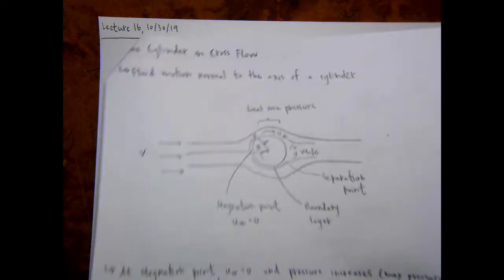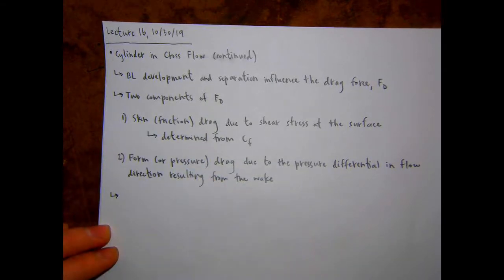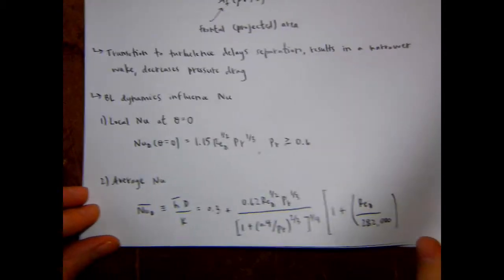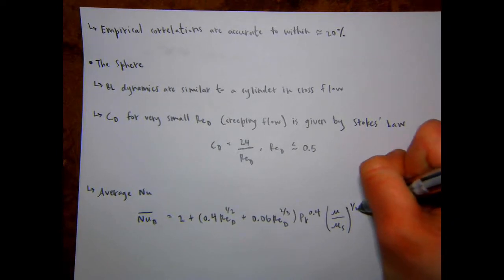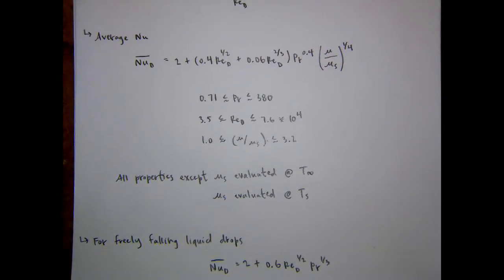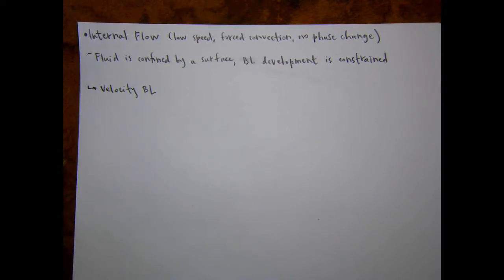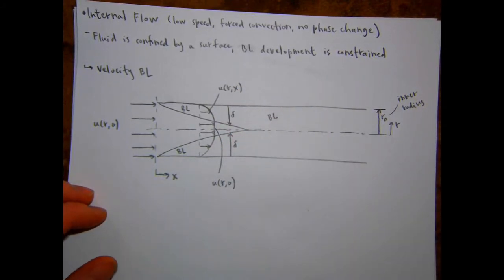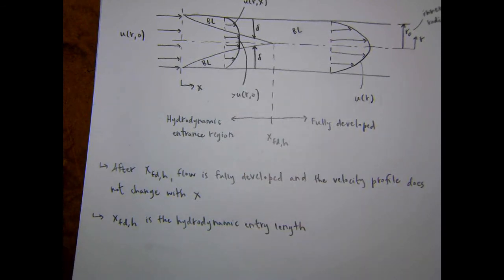ME 331 Lecture 16 (10.30.19)